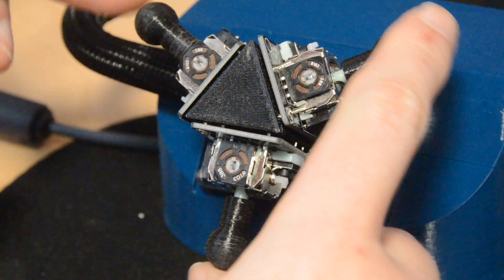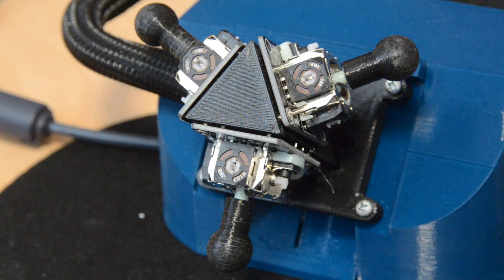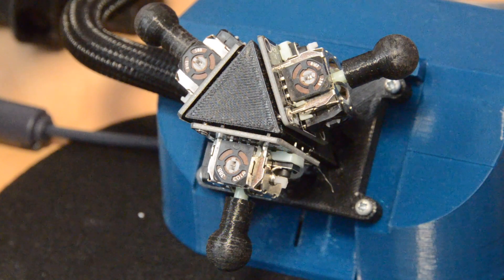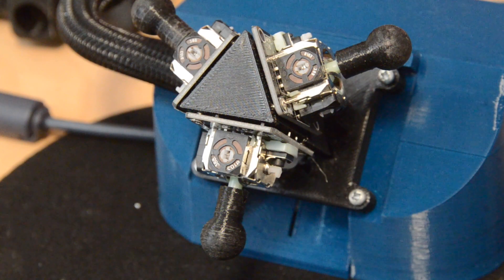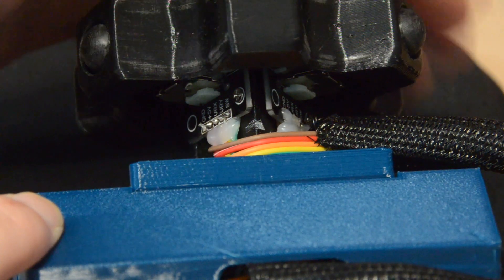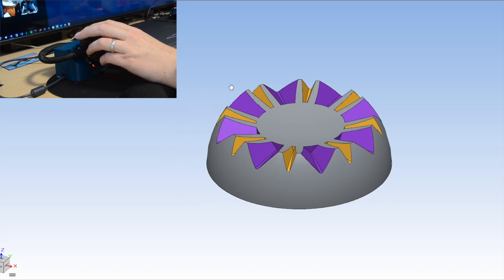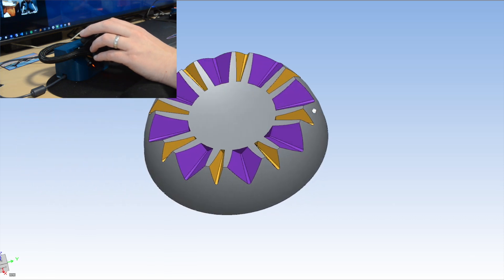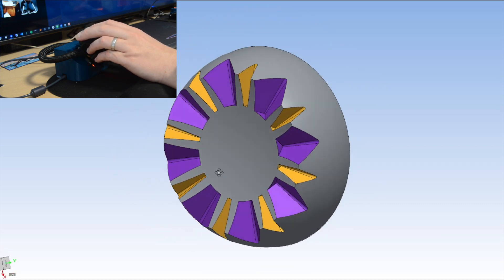Space Mushroom build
First off - credit to Shinsaku Hiura (shiura) whose design I'm using.

This is my build of a space mushroom 3d input controller, which I can use with my development app, and with other CAD software.

Mine is powered by a pi pico using circuit python. I'm using a SparkFun Analog/Digital MUX Breakout - CD74HC4067 to read the 6 potentiometer (and 3 switches).
I also had an RGB LED I use for feedback (such as current mode).